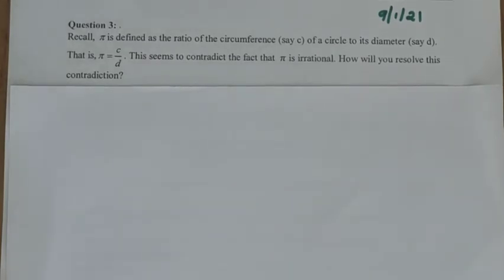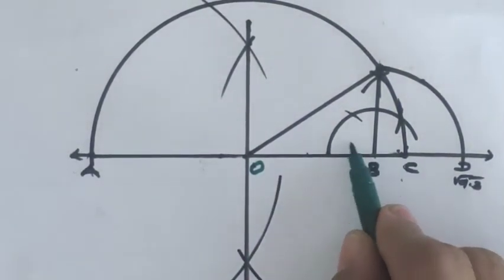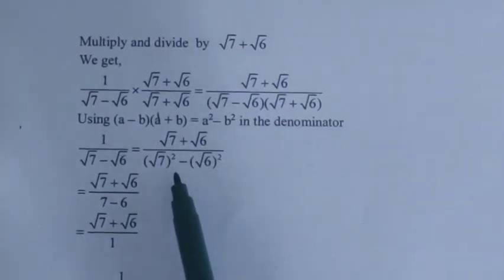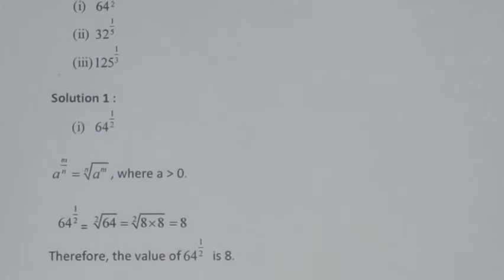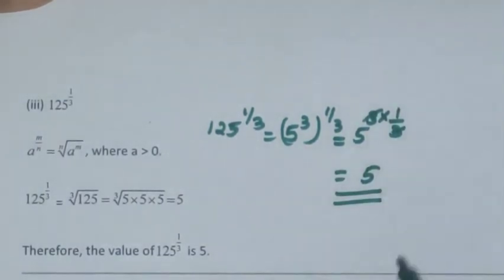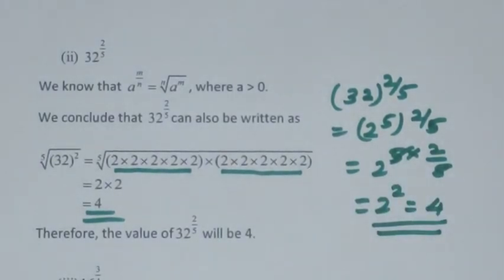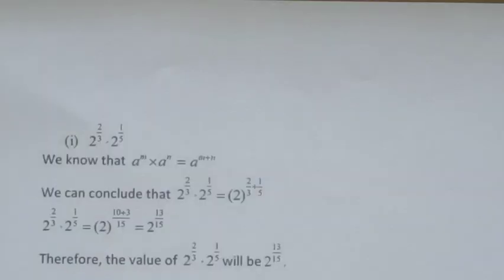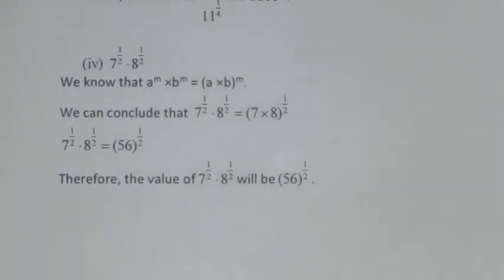class 9 maths ncert solutions chapter1 9january 2021#sheelatharakan#